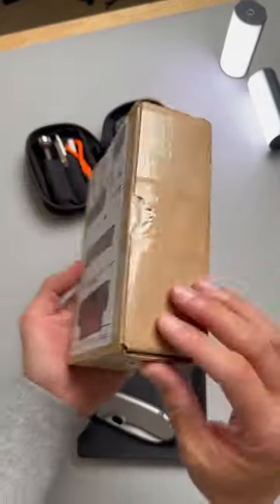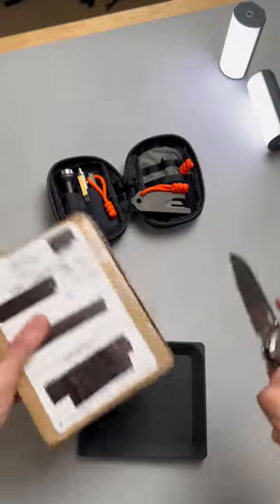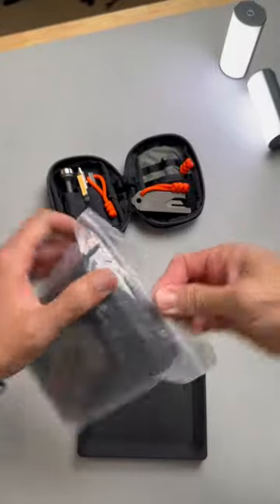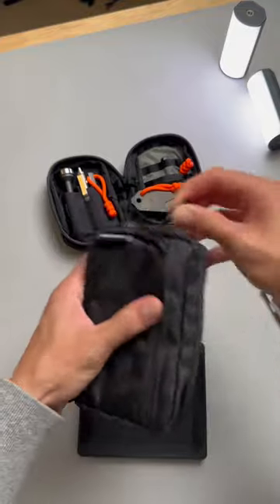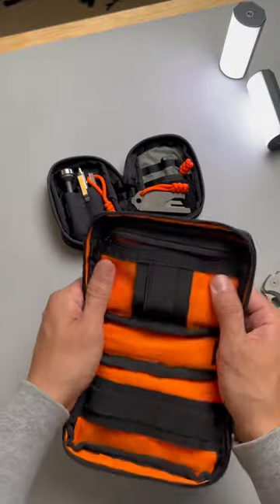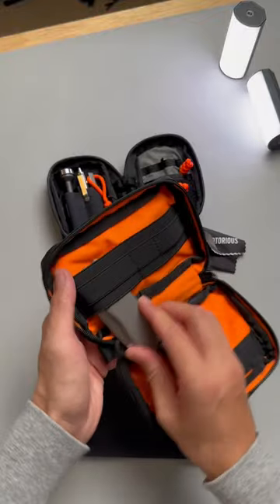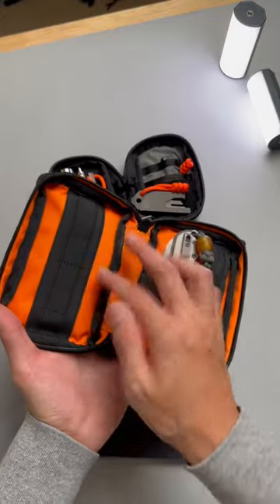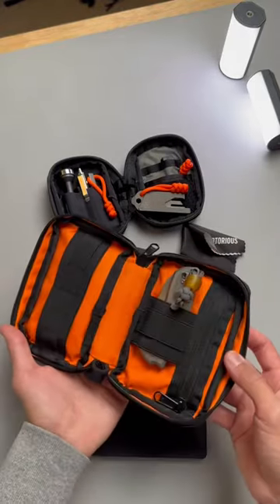Did you get your hands on this EDC pouch? Because IT’S GONE 😤